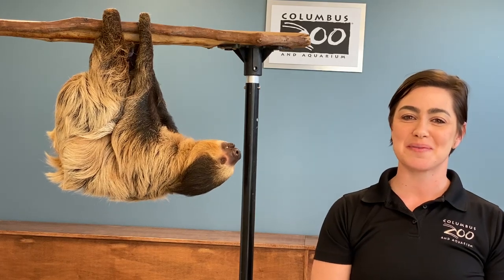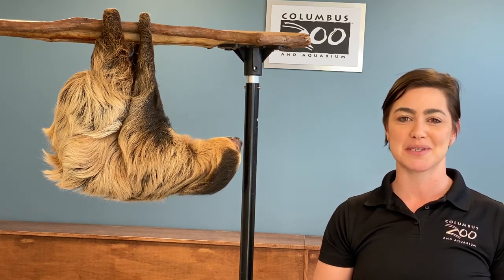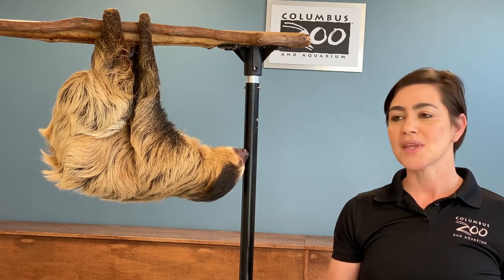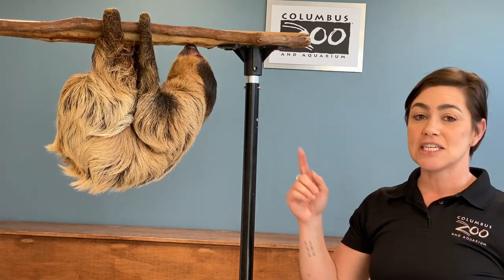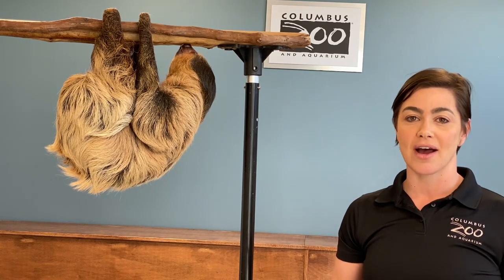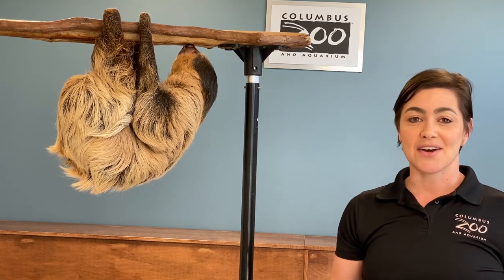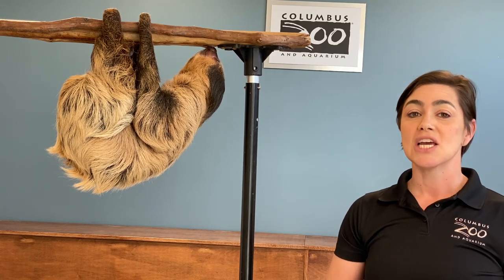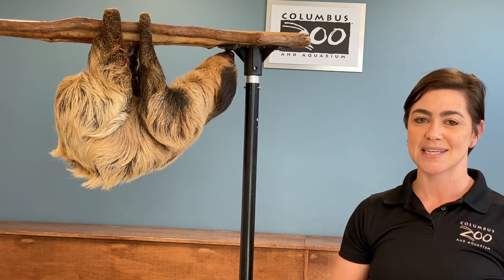Animal Movement with Sunny the Sloth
ColumbusZooSchool: Today we are going to explore animal movement. Staying inside may make you feel like a sloth, but did you know these creatures are actually perfectly designed for their slow-moving lifestyle?🦥 Check out this video to see how sloths are able to live in the trees, and then find somewhere you can "hang out." How long can you hang before you have to let go? Ask a friend to time you, and then try again throughout the week. Can you beat your own record? What are some other ways you can move like a sloth?
*The Columbus Zoo and Aquarium has instituted a new protocol for all animal care and animal health staff to wear masks and/or remain 6 feet apart from the animals when caring for them during the coronavirus (COVID-19) pandemic. This video was taken before the new procedure was put in place.